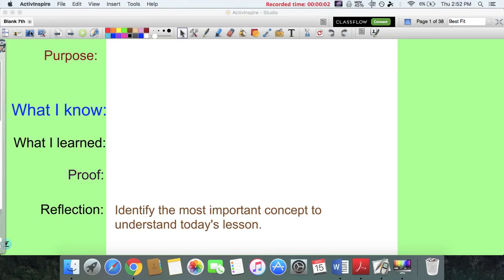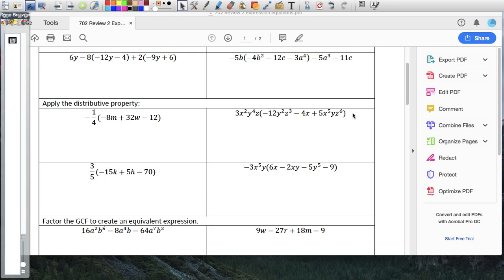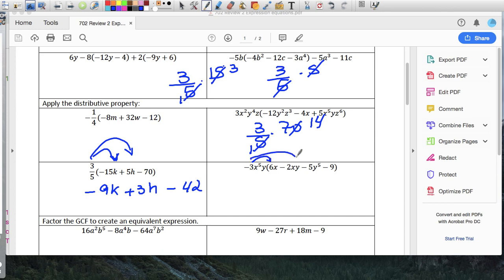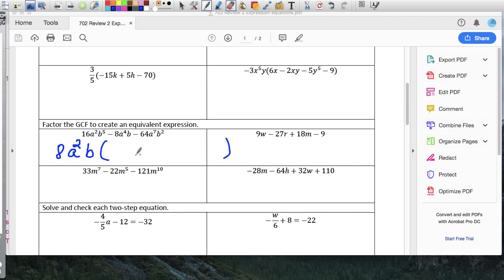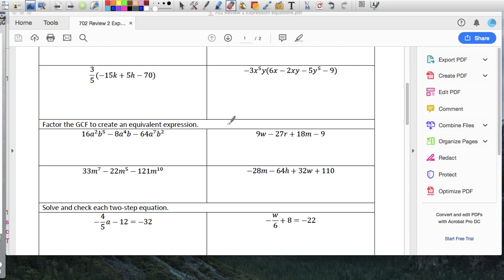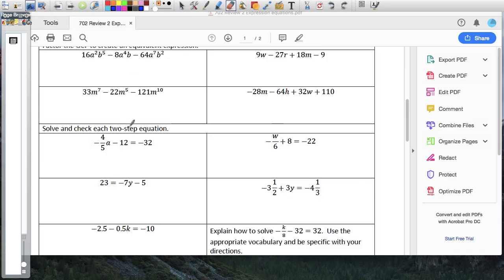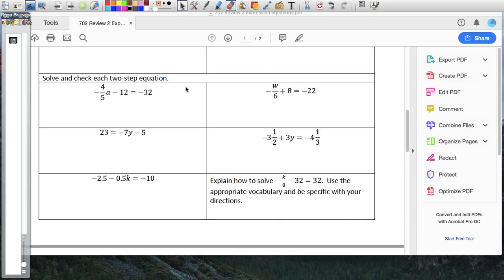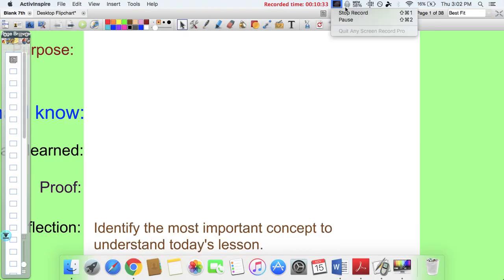Quiz Review 2 702